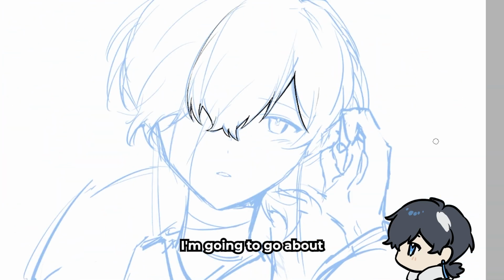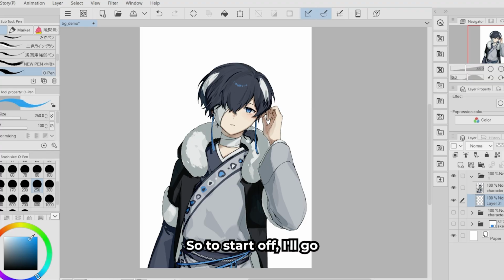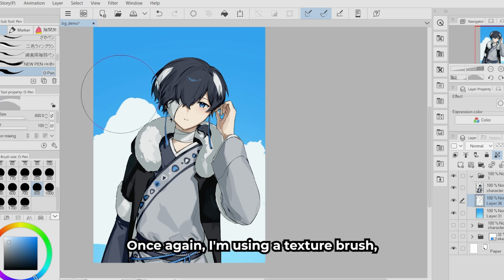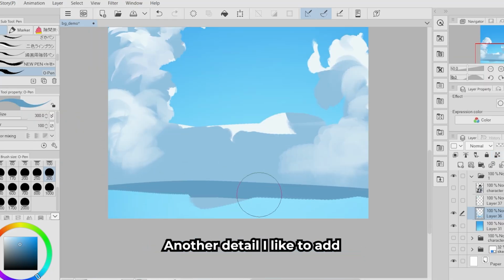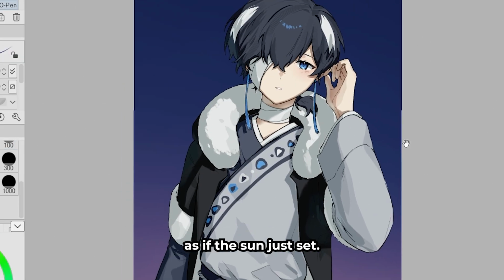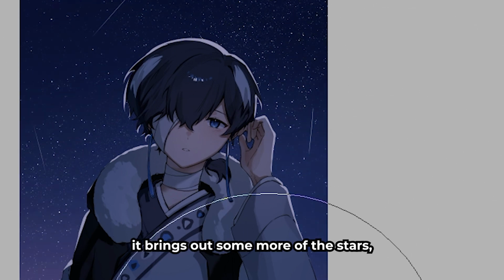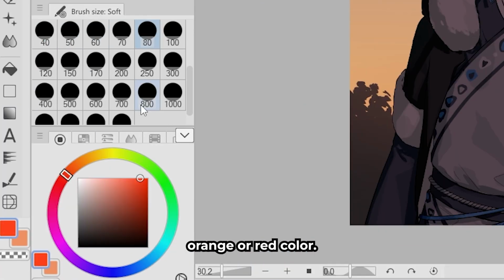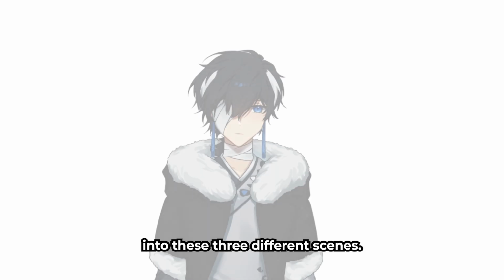Easy Backgrounds ANYONE Can Draw!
Hi everyone, back again, this time with a video on super simple backgrounds! This is really simplified and I made this video with the hopes anyone can follow along, no matter your skill level. Though if you'd like me to do more advanced background tutorials in the future, let me know! Or even more easy backgrounds like this video? As always, if you have suggestions / questions / etc. let me know in a comment! Thanks!

00:00 Intro
00:24 Drawing demo
02:22 Background 1: Blue sky
06:10 Background 2: Night sky
08:38 Background 3: Sunset
11:00 Outro

Art & editing by Oyun Orka